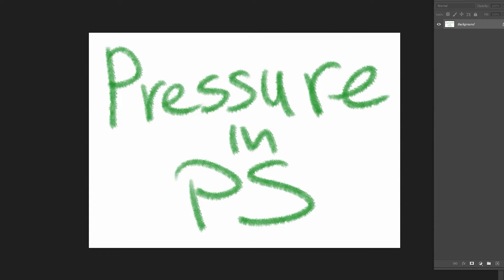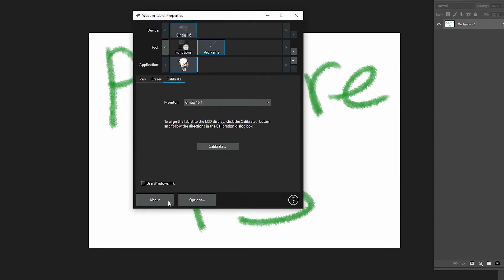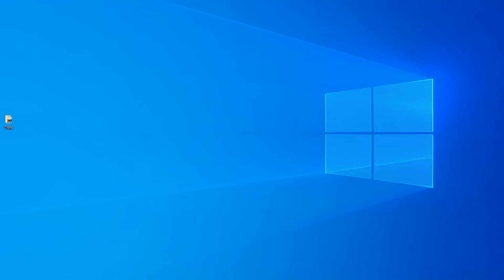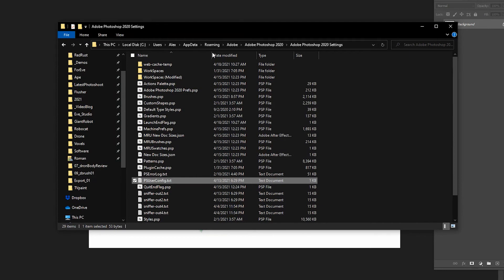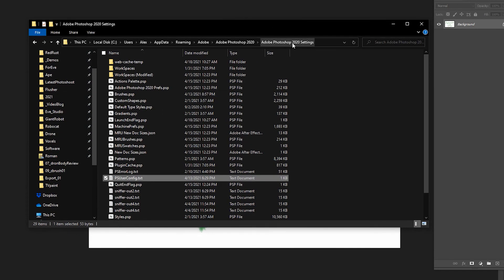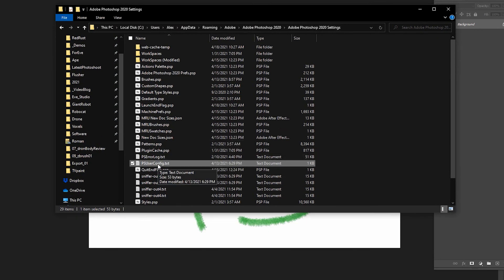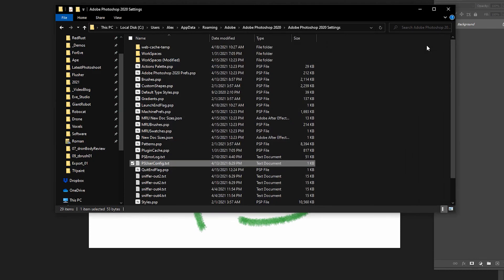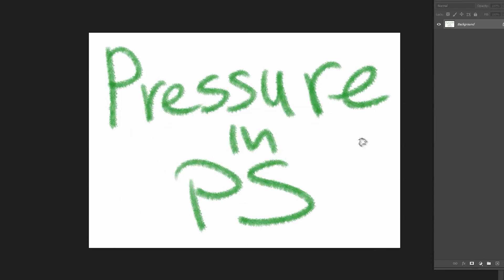Photoshop Fix Pen Pressure in Photoshop [after disabling Windows Ink] / Blitz Tips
File name: PSUserConfig.txt

# Use WinTab
UseSystemStylus 0
WarnRunningScripts 0

What do you do after you turn off this freaking Windows Ink in Win 10? Suddenly pressure stops working in some apps. Fixing it for Photoshop is pretty simple and only takes a minute.

With this video I open the No BS series, where I'll be sharing useful tips of different kind in the shortest possible manner.